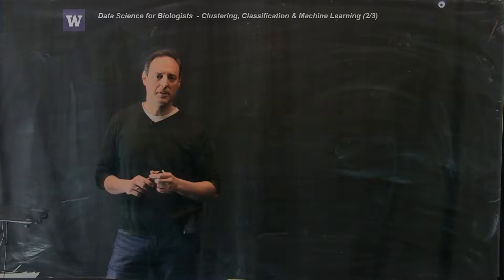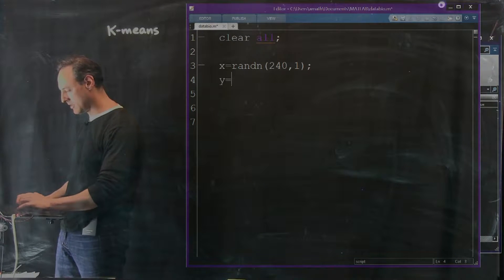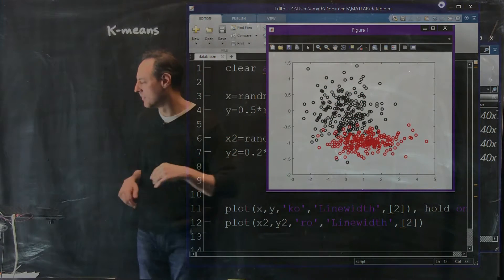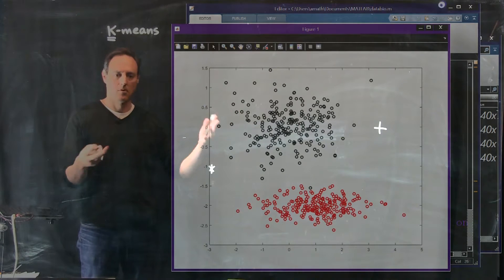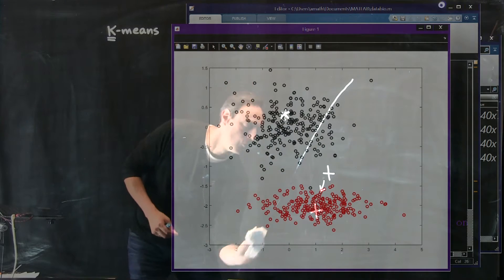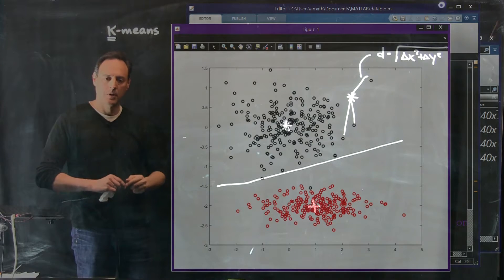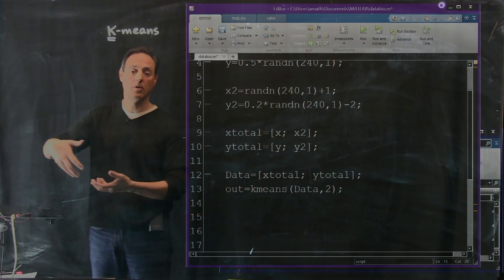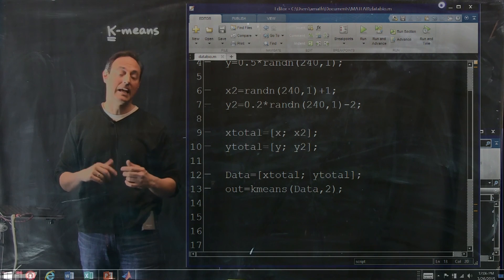Clustering and Classification: Introduction, Part 2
Clustering and Classification: Introduction
Part 2

Instructors:
Nathan Kutz: faculty.washington.edu/kutz
Bing Brunton: faculty.washington.edu/bbrunton
Steve Brunton: faculty.washington.edu/sbrunton